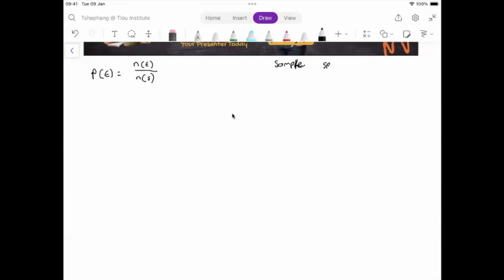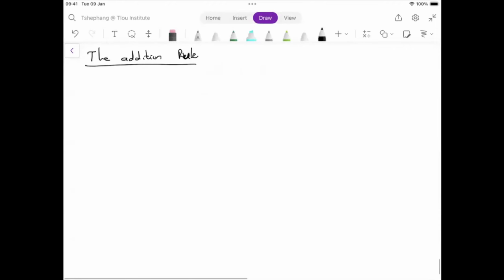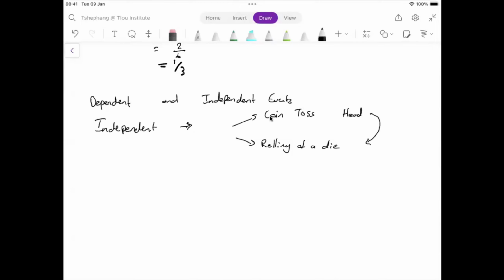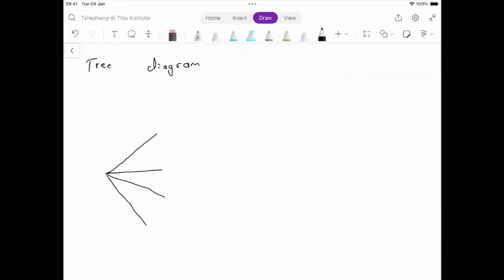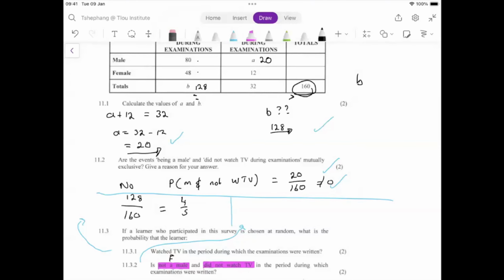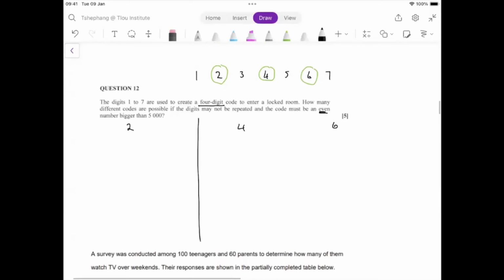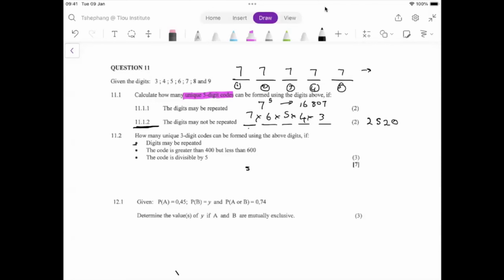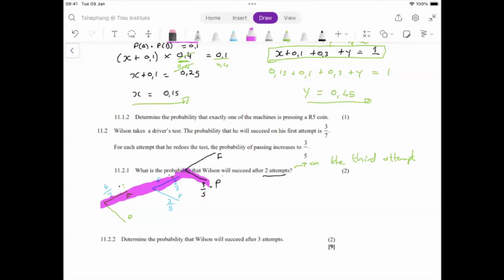Gr 12 Maths (Probability | Venn Diagrams | Tree Diagrams | Conditional Probability)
🎲 Grade 12 Mathematics: Probability

Not sure when to add, multiply, or subtract probabilities? We’re taking it step-by-step so it all clicks! 🧠
✅ Probability Rules Simplified
✅ Venn Diagrams & Tree Diagrams
✅ Conditional Probability Made Easy
🎯 Perfect for DBE past paper prep & boosting exam confidence!

🚀 Follow @TheLearningSpaceZA for more Grade 12 Maths tips & problem-solving tricks!